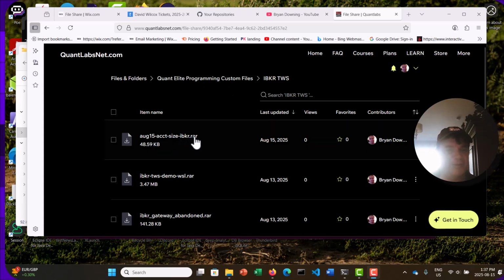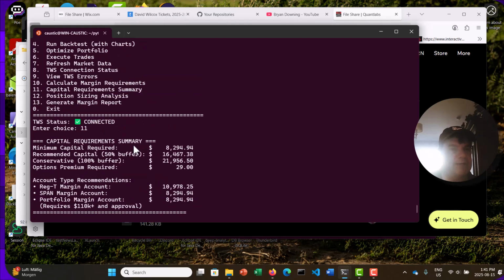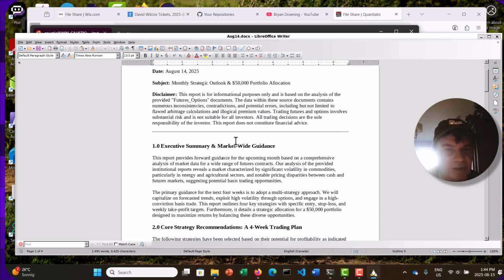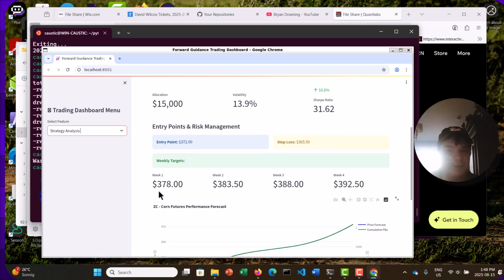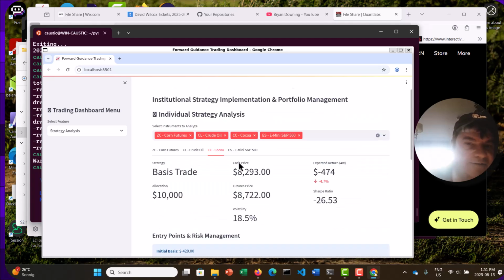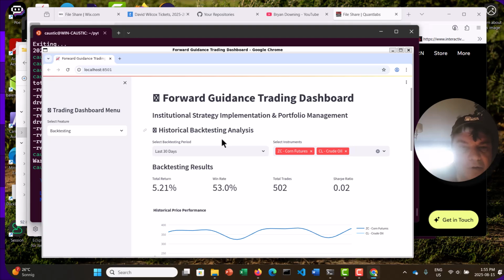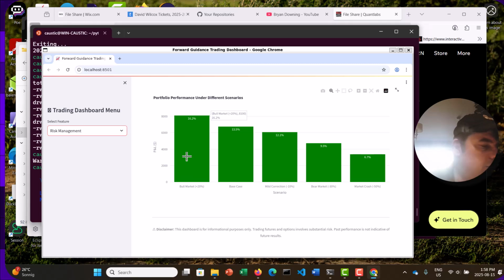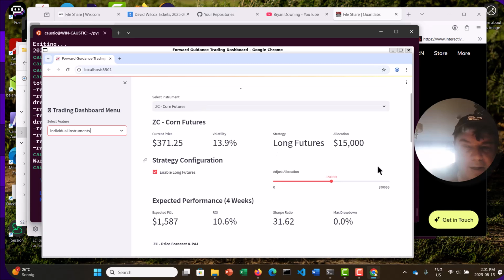🚀 MASTER Options & Futures Position Sizing Like a $9M Portfolio Manager (SHOCKING AI Results!)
Description:

Ready to trade like the elite? This deep-dive tutorial reveals the EXACT position sizing strategies that Goldman Sachs portfolio managers use to earn $9.2M+ annually - now powered by AI automation!

🔥 What You'll Learn:
• Interactive Brokers position sizing calculator for options & futures (Python source code included!)
• AI-powered portfolio optimization that beats 90% of retail traders
• Real margin requirements breakdown for ES, CL, ZC, and CC micro contracts
• Advanced risk management using volatility forecasting and drawdown analysis
• How to eliminate losing trades BEFORE you place them using AI backtesting

💰 INSANE Results Revealed:
✅ 5.21% returns over 30 days with 53% win rate
✅ Maximum 16.2% potential returns in bull markets
✅ STILL profitable (6.7%+) even in market crashes
✅ Live portfolio analysis of $50K account allocation

🎯 Perfect For:

Futures & options traders using Interactive Brokers
Anyone wanting institutional-level portfolio management
Traders tired of guessing position sizes and losing money
Python developers interested in automated trading systems
⚡ Exclusive Access:
Get the complete Python source code, Streamlit dashboard, and AI-powered analysis tools through our QuantLabs membership. This is the SAME technology that billion-dollar hedge funds use daily!

Timestamps:
0:00 Position Sizing Introduction
2:23 Margin Requirements Calculator Demo
4:22 Capital Allocation Strategy
8:05 Executive Summary & Trade Recommendations
12:01 Volatility Analysis & Risk Assessment
18:01 Backtesting Performance Results
22:03 Portfolio Optimization & Rebalancing
25:17 Why Most Traders Fail (Must Watch!)

🔗 Get Started: Visit QuantLabsNet.com/learn for exclusive access to source code and advanced training materials.